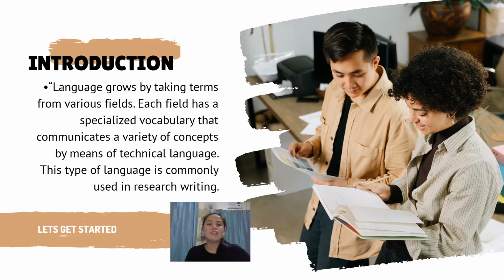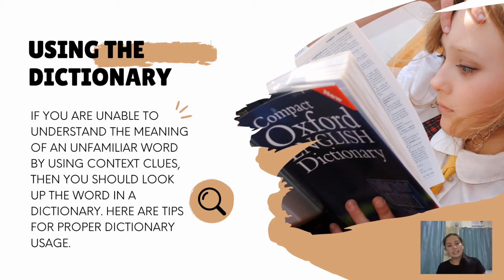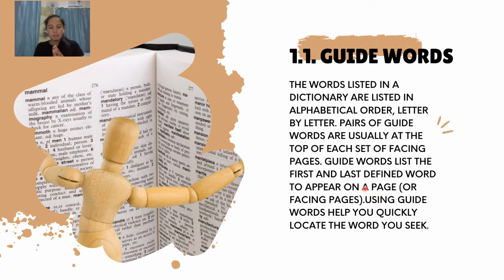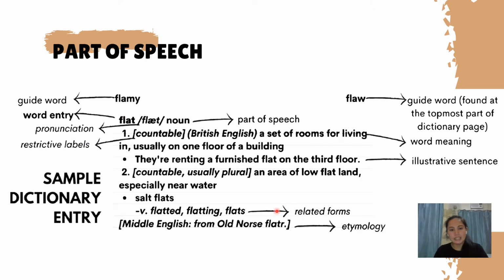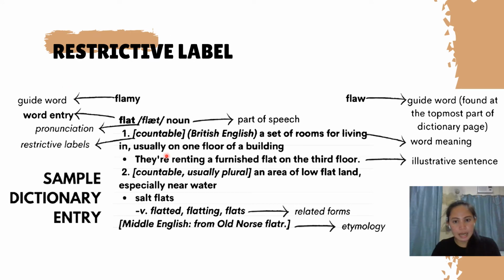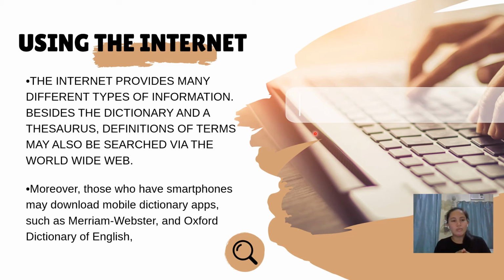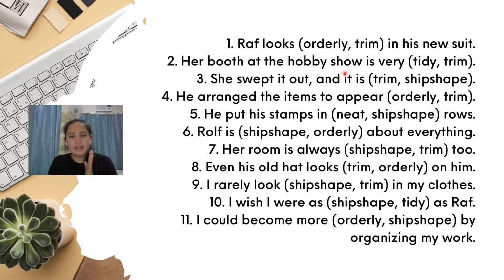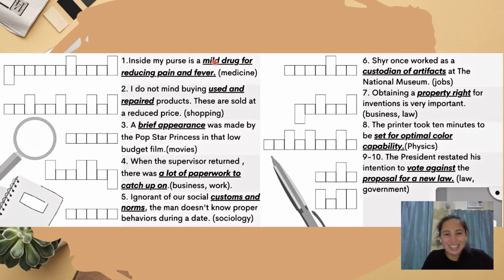Determining the Meaning of Terminologies using Dictionary, Thesaurus and Online Sources